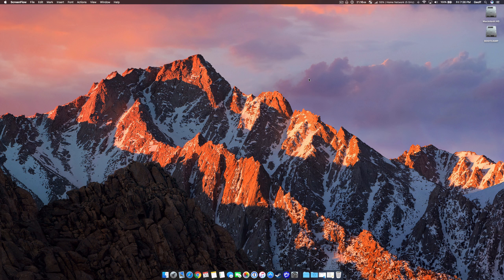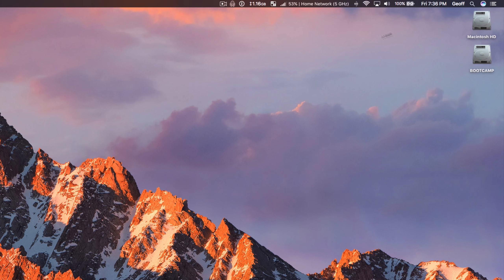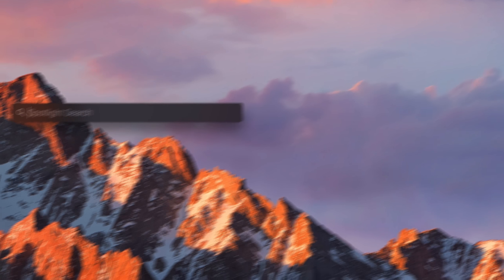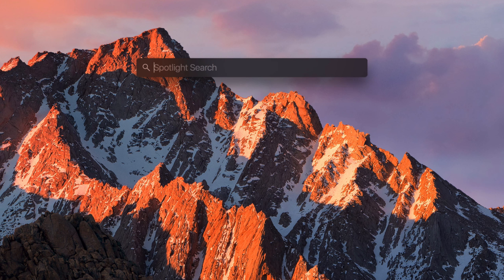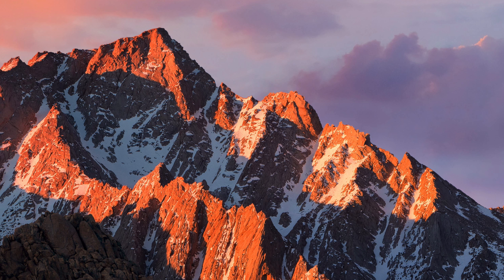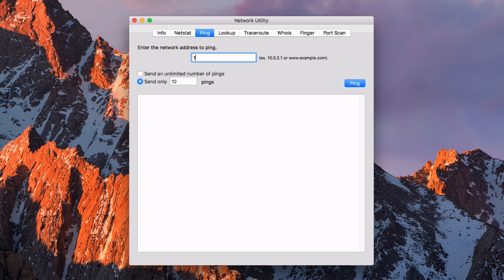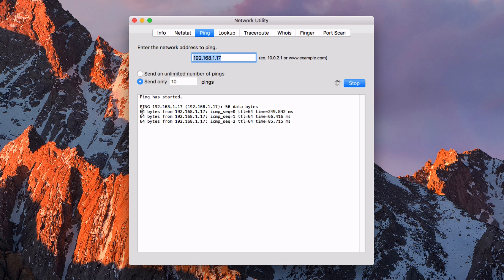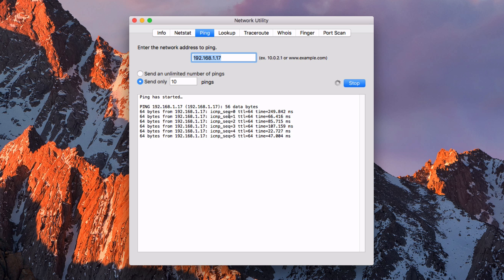How to Ping a Network Address on a Mac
This video will show you how to ping a network device or address using a Mac.